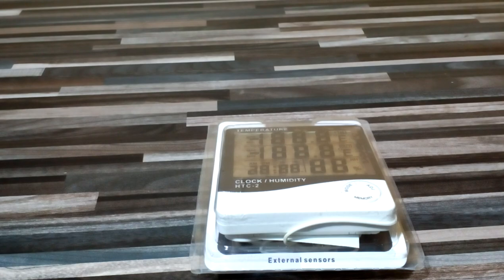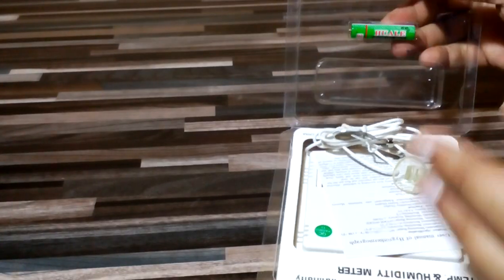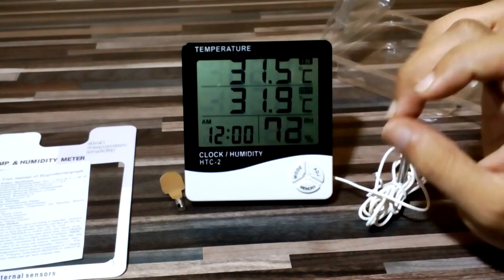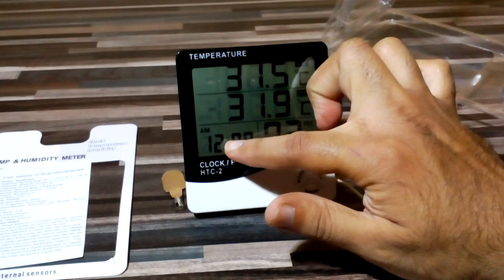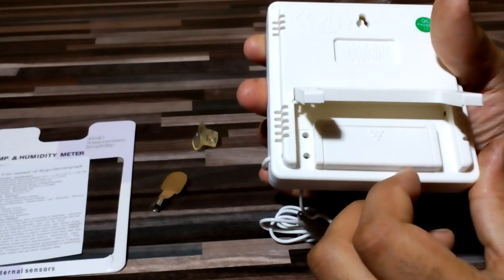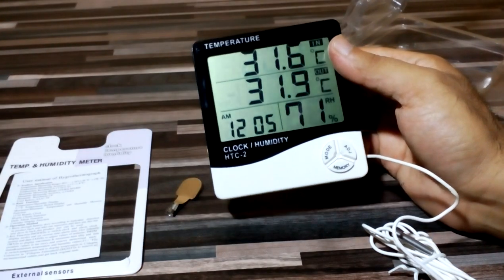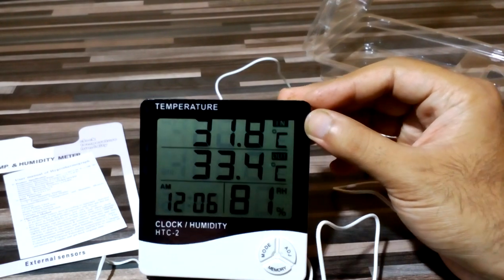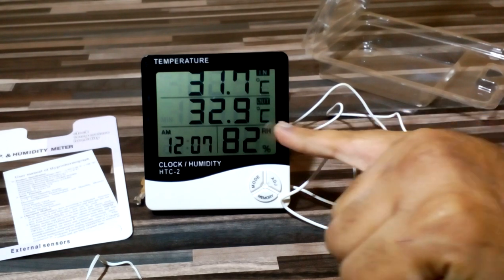Htc 2 Temperature and Humidity Meter - Humidity Sensor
Htc 2 temperature and humidity Meter this humidity and temperature meter is great tool for measuring humidity and temperature as well have time clock , have clear lcd display to see the humidity and temperature from a very distance , I use this humidity and temperature meter which is hygrometer in my incubators to measure the humidity and temperature in my room and incubator